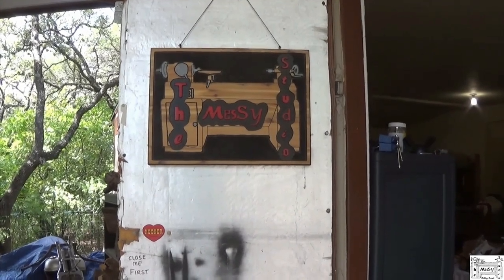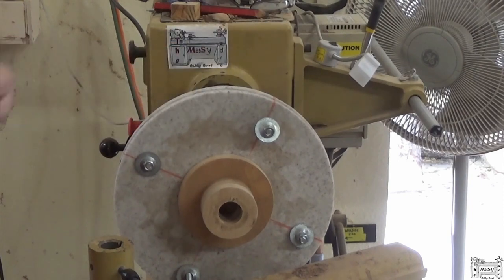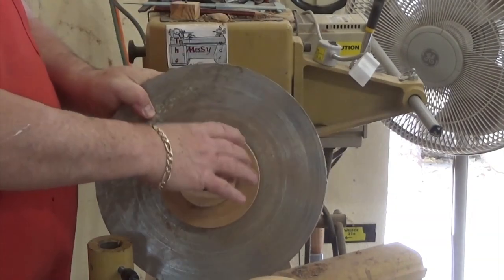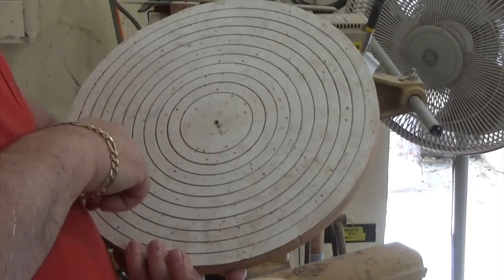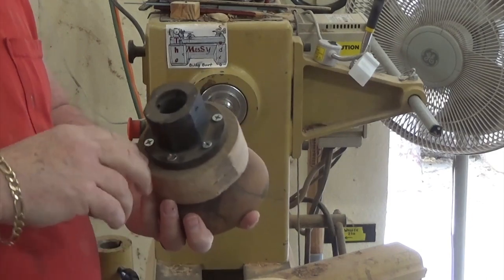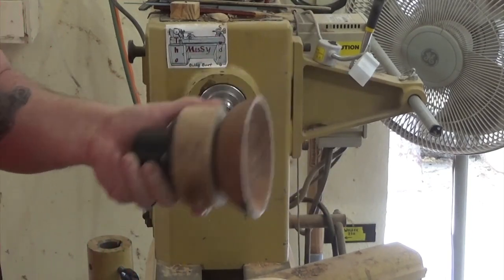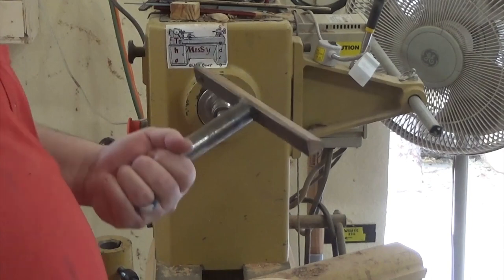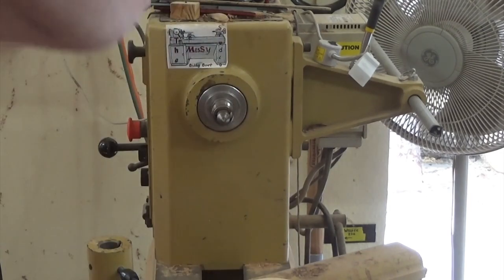Turn Talk #7 - Turning Jigs, tricks, tips, etc.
I decided to call this particular series Turn Talk.  Here I will discuss various turning topics that aren't really quick tips, not shop updates and not turning projects.  In this episode I talk about some of the jigs I use for turning.  From shop made donut chuck to shop made face plates.  If you have questions about anything you've seen me do, ask away.  I have pretty thick skin and am not easily offended.  I do my best to respond to every comment and question.